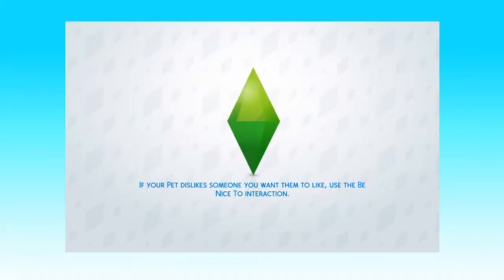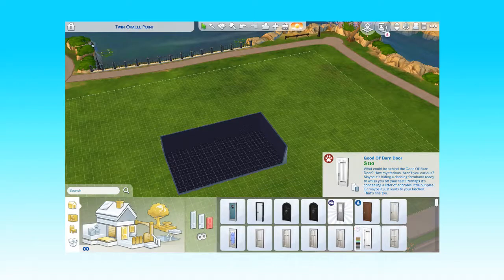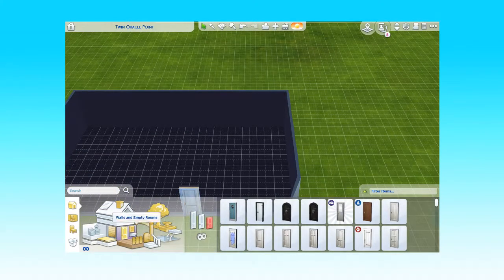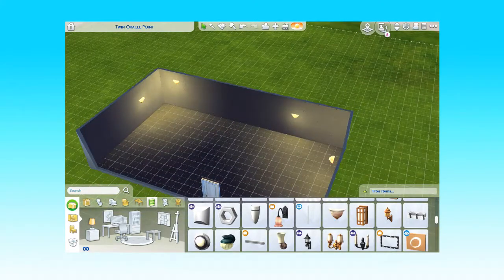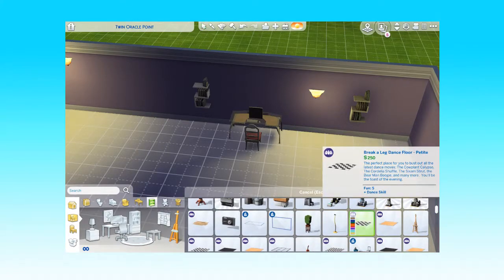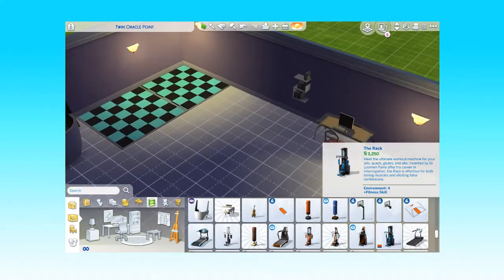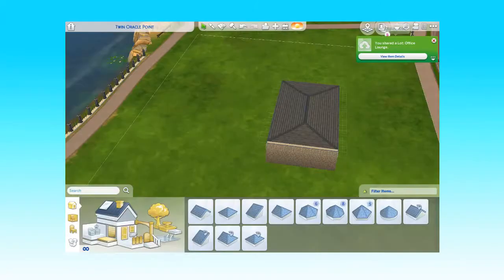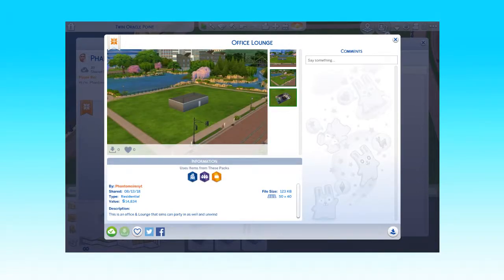Builds With Phantom Ep#18 DJ Lounge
Hey guys its Phantom & in this episode I built a DJ Lounge hope you like it bye
Sub/Follow